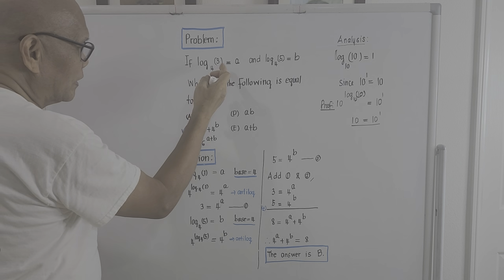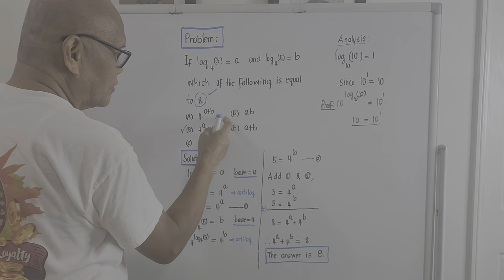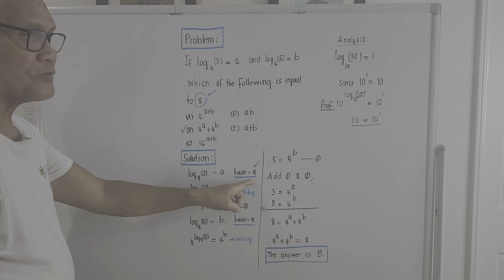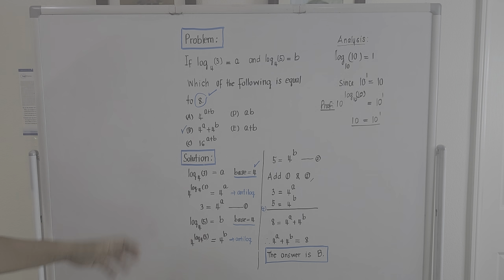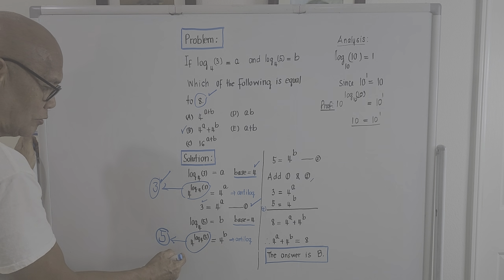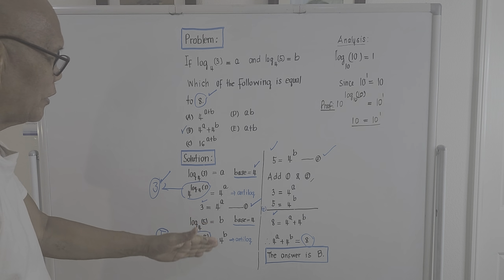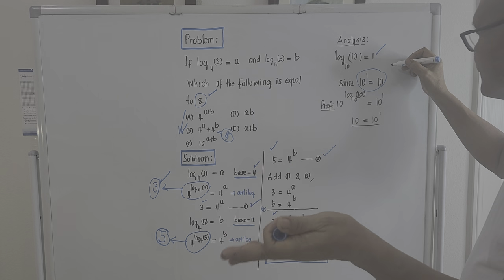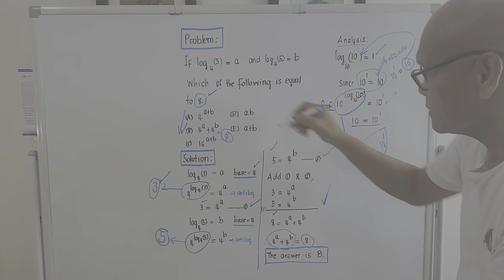Antilogarithm@ProfDavidJDelosReyes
Using antilogarithm solution.